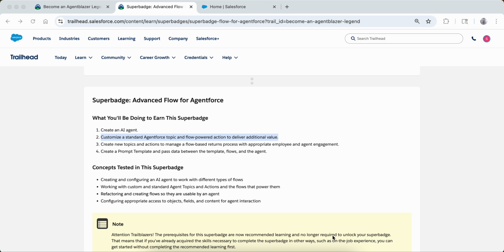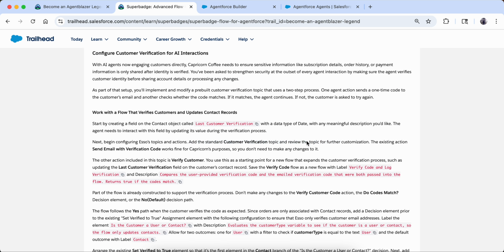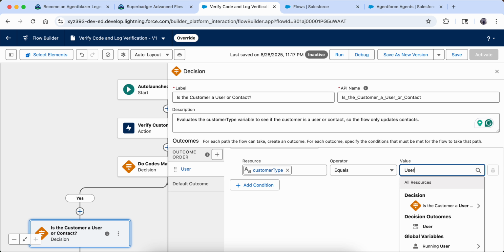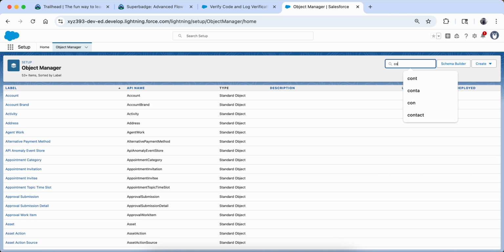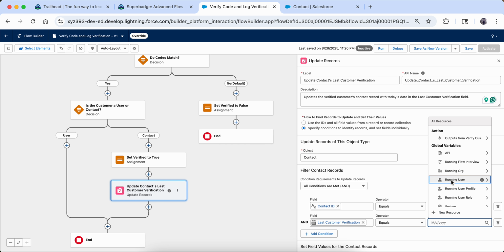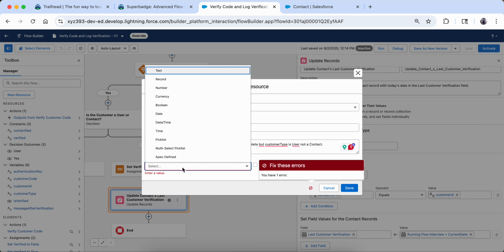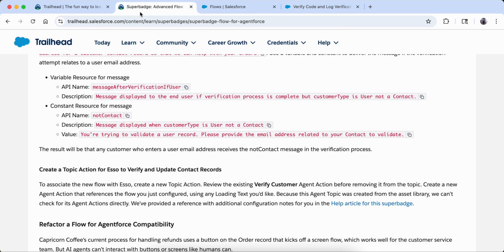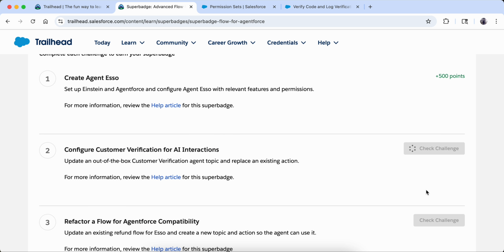Agentorce Legend || Advanced Flow Superbadge Challenge 2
Configure Customer Verification for AI Interactions
Update an out-of-the-box Customer Verification agent topic and replace an existing action.